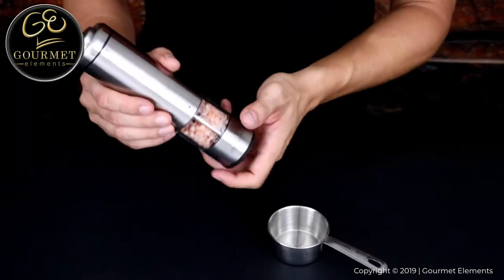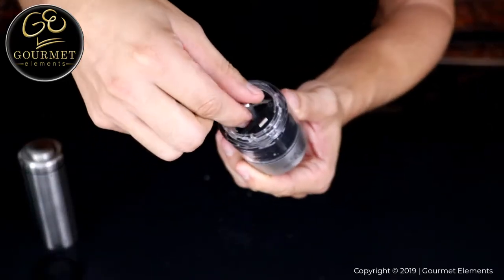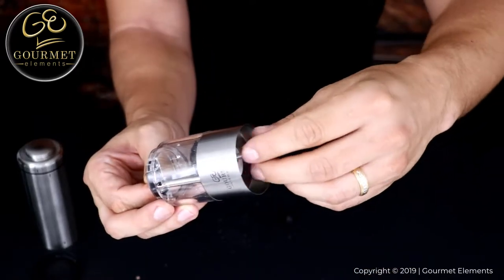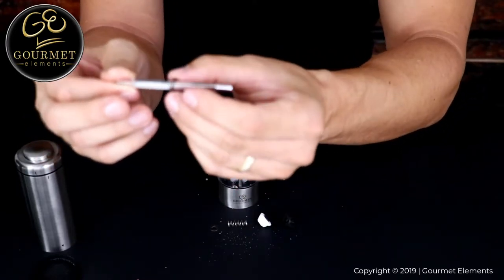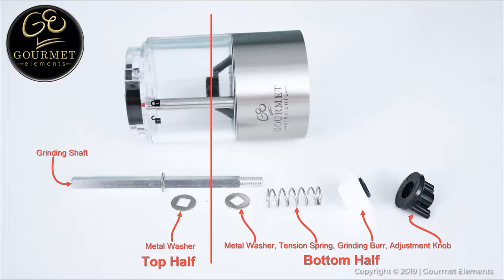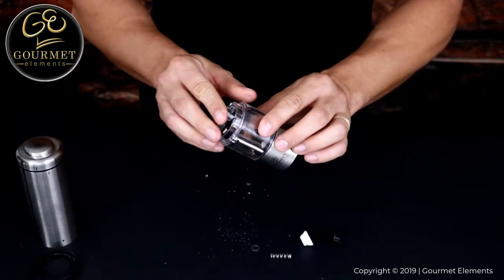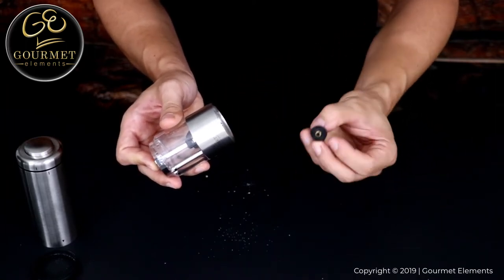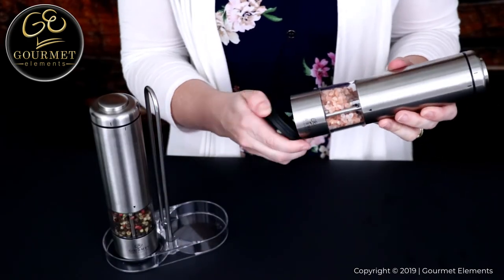Electric Salt and Pepper Grinder Set | How To Clean Your Grinders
Learn how to properly disassemble and clean your grinders (and then re-assemble them) in this detailed, step-by-step tutorial!

Cleaning your Electric Pepper Mills is a very important part of keeping them well-maintained and in good working condition.

Follow this detailed, step-by-step tutorial to properly disassemble, clean, and then re-assemble your Battery Operated Salt and Pepper Grinders

***Very Important!!! - Do NOT submerge any part of your grinder in water and do NOT try to wash your grinder in a dishwashing machine. Doing so can damage your grinder and will void the warranty.